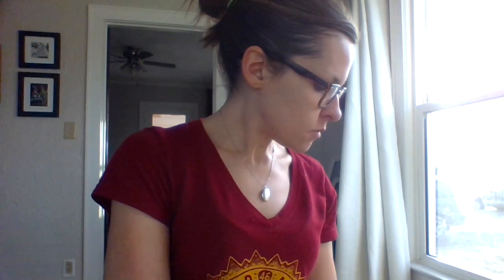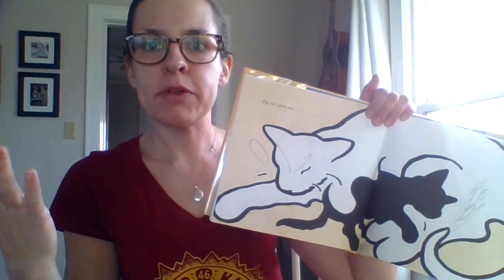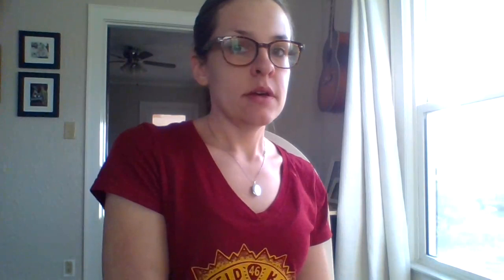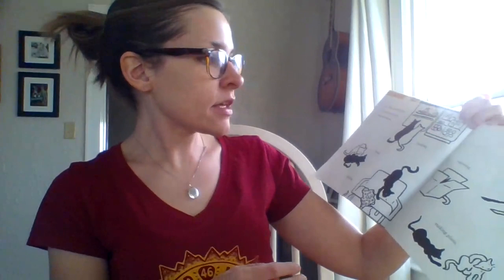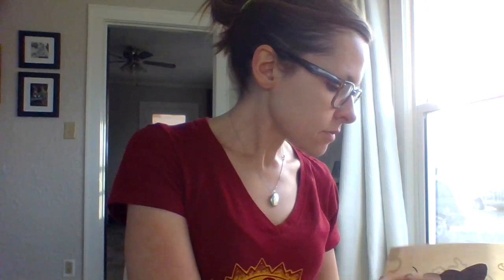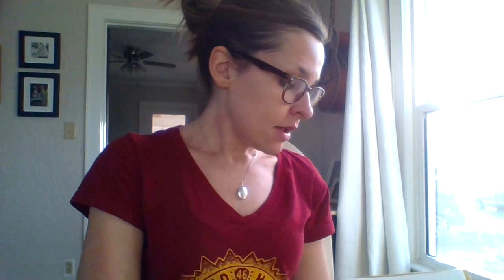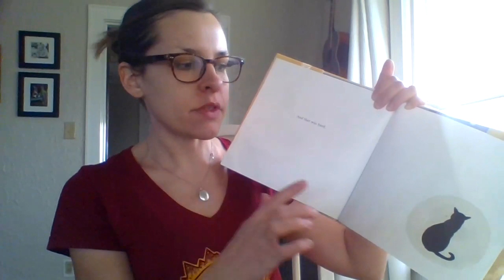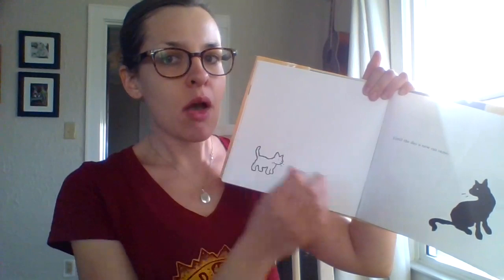book reflection 2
Big Cat, Little Cat by Elisha Cooper